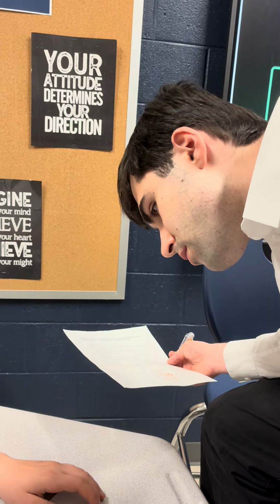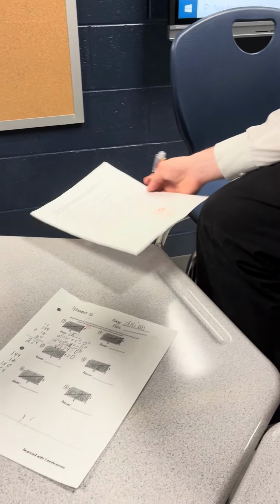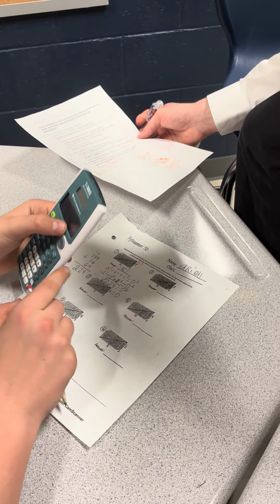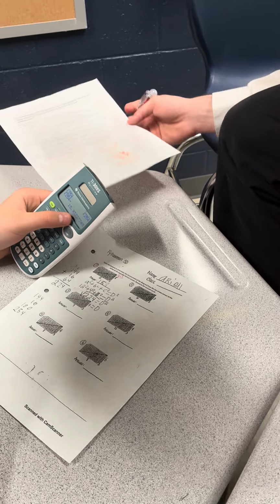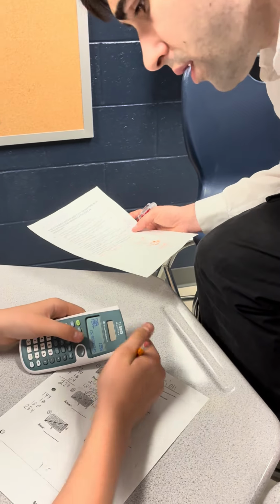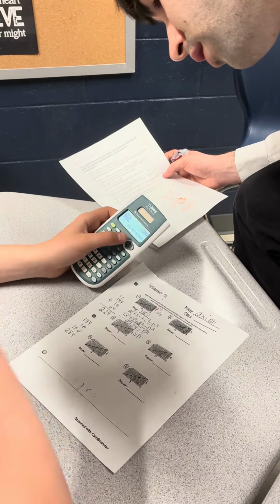Methods Research Project